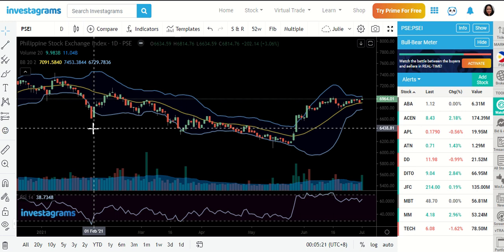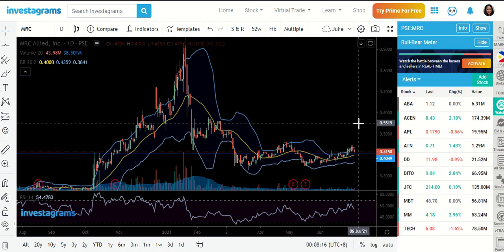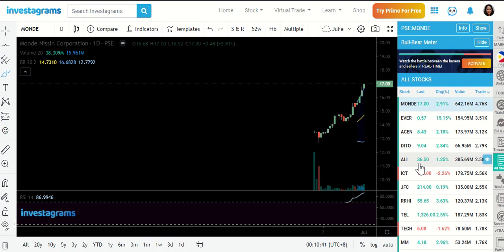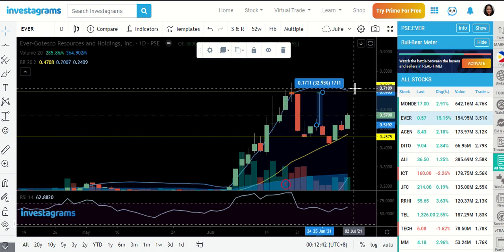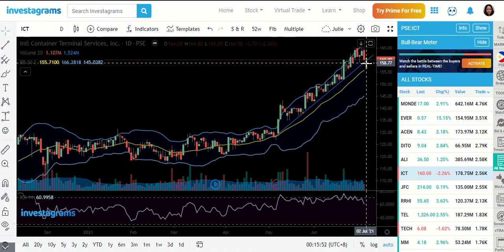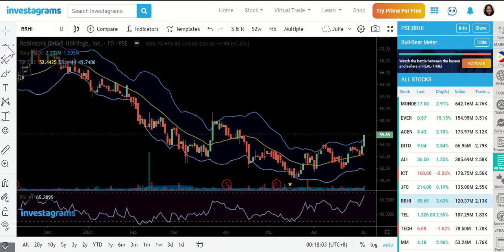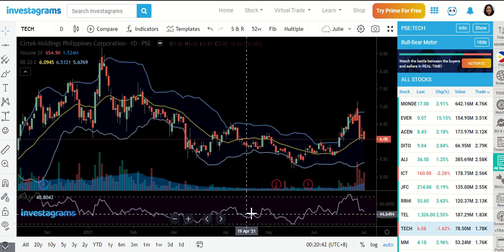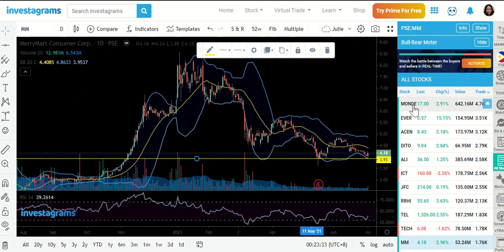Technical Analysis for Trending Stocks July 2 Pre-Open-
Hi guys! These are the stocks I have reviewed for you today:
MRC, ALI, MONDE, EVER, ACEN, DITO, ALI, ICT, JFC, RRHI, TEL, TECH, MM